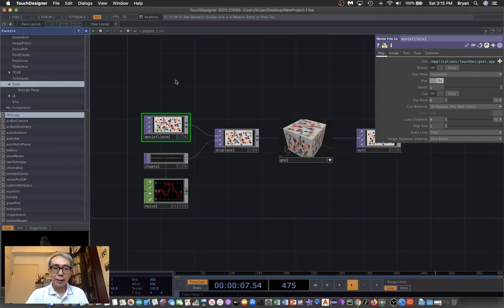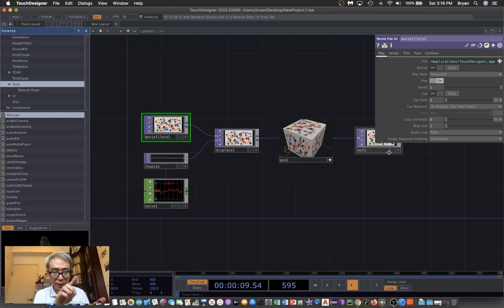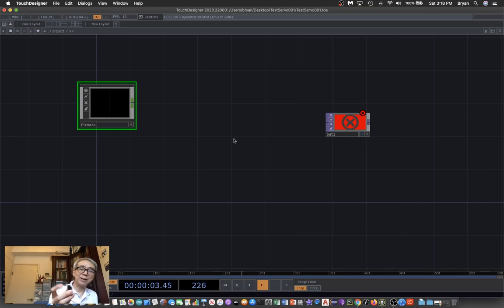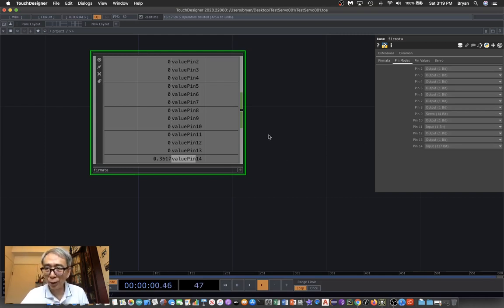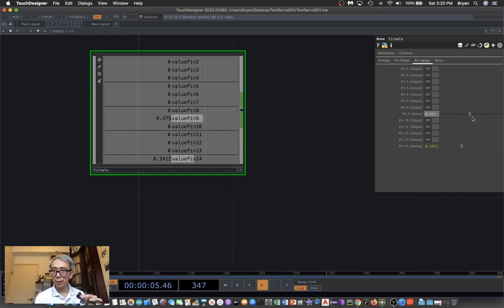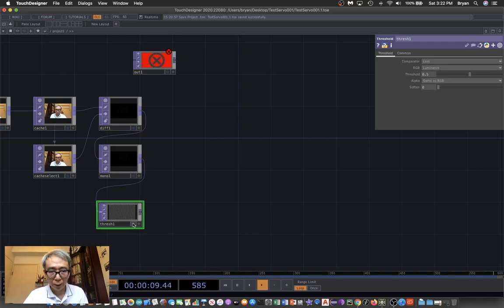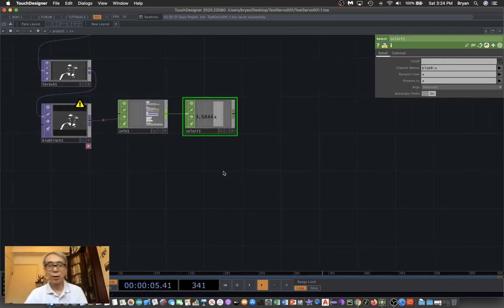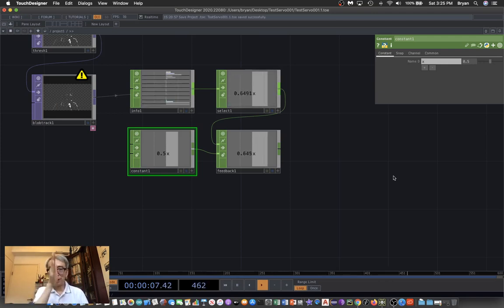Arduino and servo motor with TouchDesigner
This exercise demonstrates the control of a servo motor using TouchDesigner and the Firmata library in Arduino. The TouchDesigner project uses the webcam for motion tracking and the horizontal movement is sent to the servo motor to point towards where the movement is.